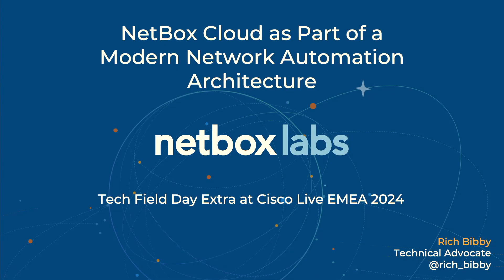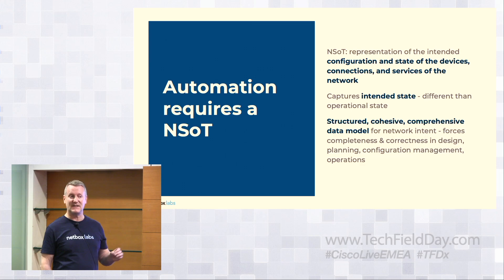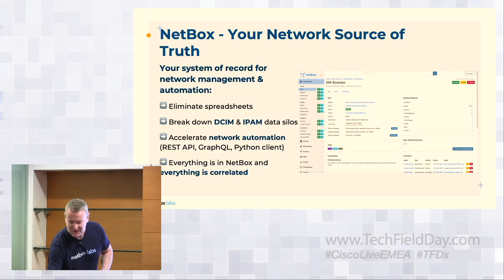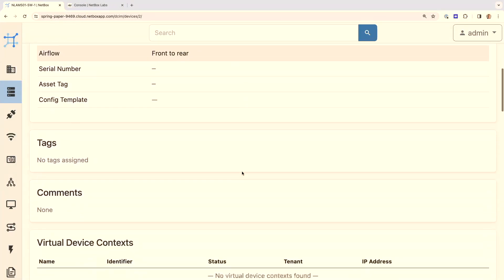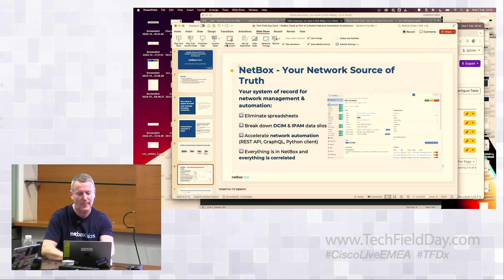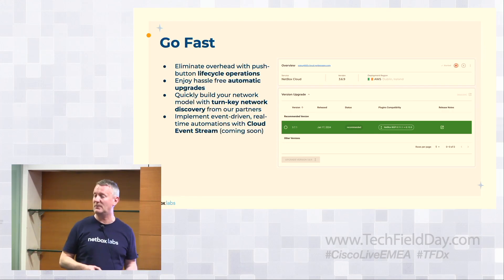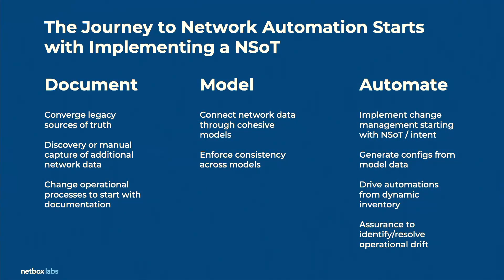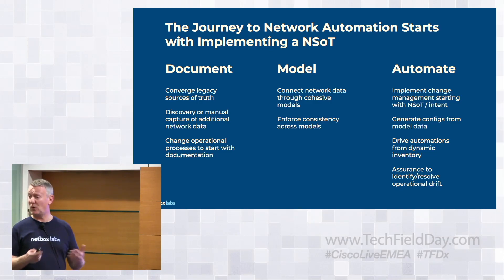NetBox Cloud as Part of a Modern Network Automation Architecture with NetBox Labs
In this presentation, Rich Bibby, a technical advocate with NetBox Labs, introduces NetBox Cloud and discusses its importance in network automation architecture. NetBox Labs, founded in 2023 in New York, is the commercial steward of the open-source project NetBox and has developed NetBox Cloud, an enterprise-grade, software-as-a-service version of NetBox.

Rich explains that a network source of truth is a representation of the intended state of a network, including devices, configurations, connections, and services. This intended state is distinct from the actual operational state, which is reported by monitoring and assurance tools. NetBox serves as a structured and cohesive data model, which is essential for network automation at scale. It eliminates the need for spreadsheets and disparate data sources, providing a single source of truth and accelerating network automation through its REST API and GraphQL interface.

NetBox Cloud offers push-button lifecycle operations, automated backups, single sign-on, and simplified plugin management. It is designed to be secure and compliant, and it allows for easy upgrades and integration with other tools. Rich also briefly describes the customer journey from documenting networks to full automation and presents a modern network automation reference architecture with NetBox Cloud at its center. This architecture includes operations teams, automation tools, and observability tools that together maintain the feedback loop between intended and actual network states.

Throughout the presentation, Rich also demonstrates the NetBox UI, showing how users can view site details, rack elevations, device configurations, and connections. He clarifies that while NetBox does not actively poll devices for their state, it can integrate with plugins and tools like IP Fabric to reconcile intended and actual states. NetBox Cloud does not require direct connectivity to customer networks, as it primarily interacts with other management tools.

Rich concludes by addressing audience questions about compliance, data validation, integration with existing tools, and the process for updating the intended state in NetBox.

Presented by Rich Bibby, Technical Advocate. Recorded live at Tech Field Day Extra at Cisco Live EMEA 2024 in Amsterdam, Netherlands On February 7, 2024. for more information.